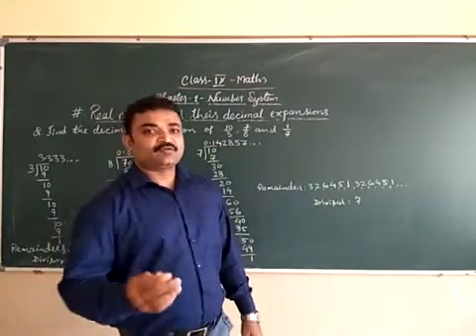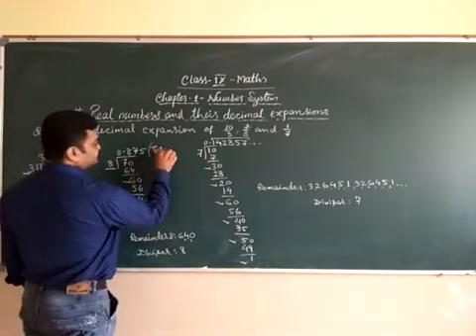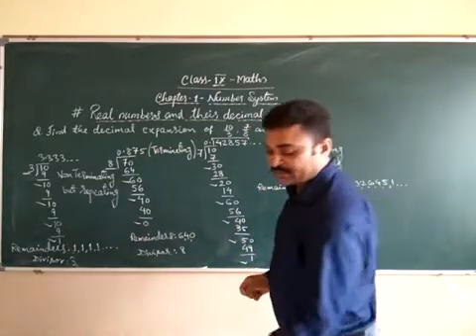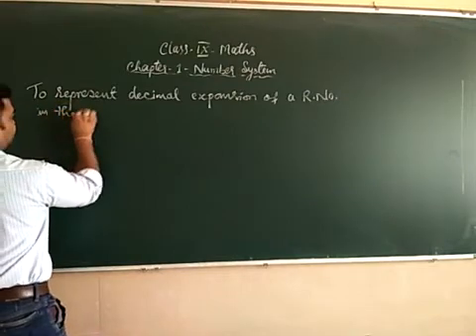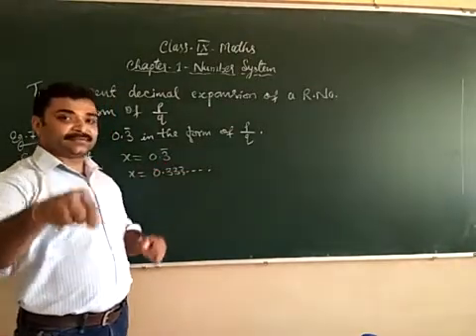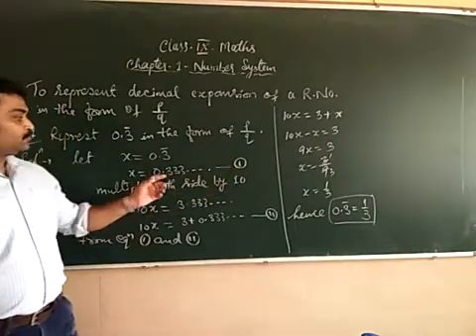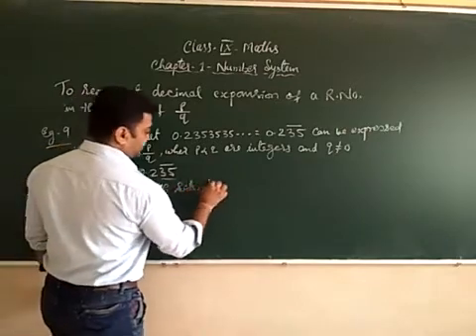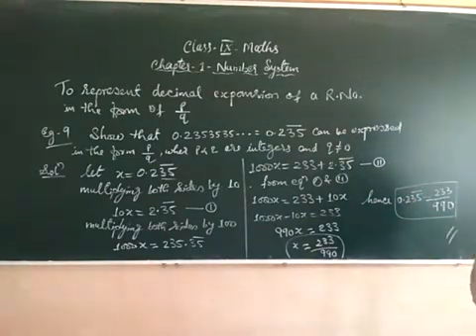Class IX Maths Chapter 1 part 5